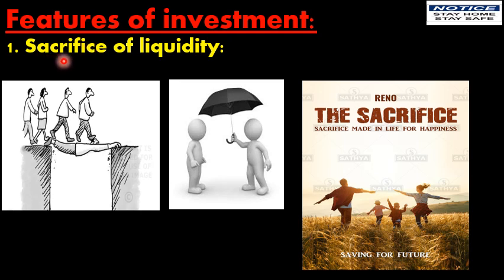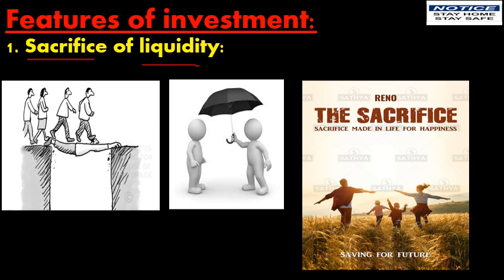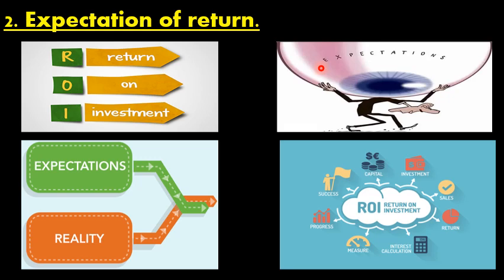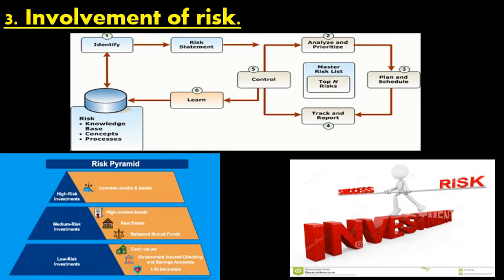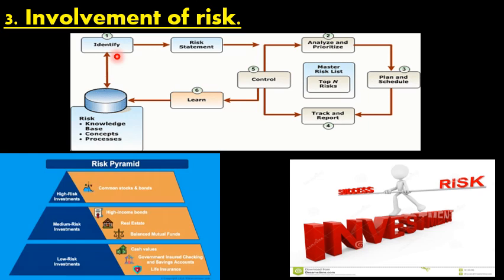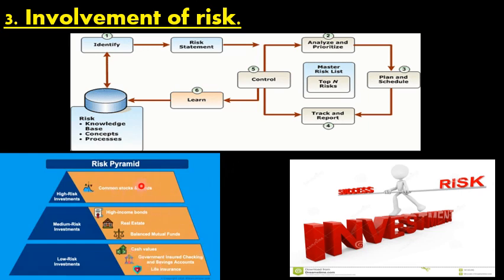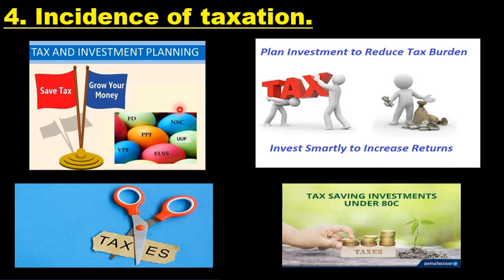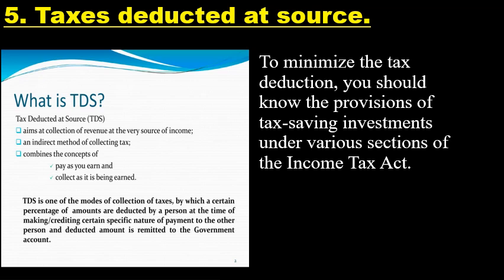Features of investment Management